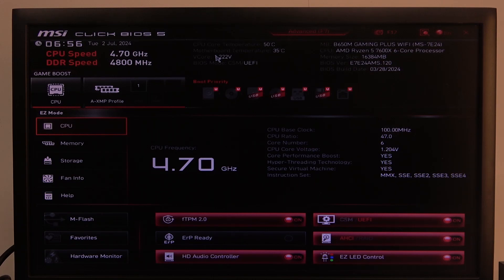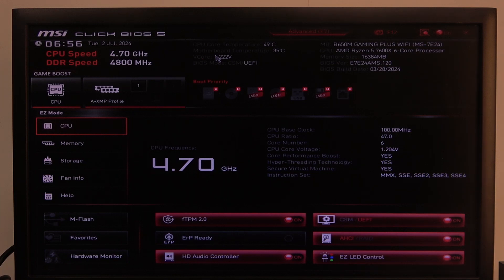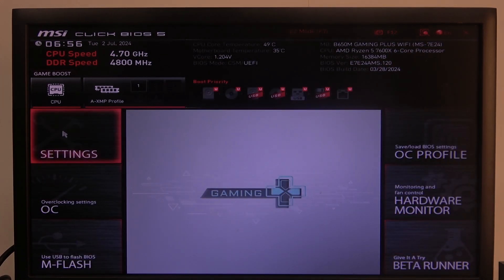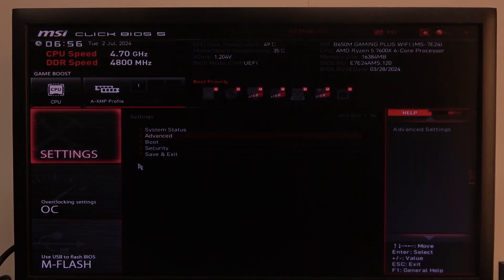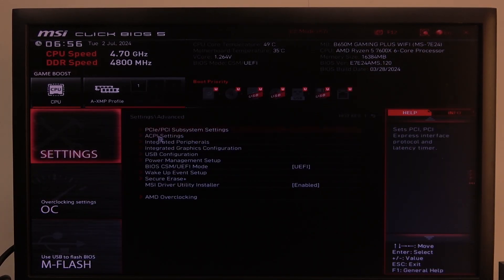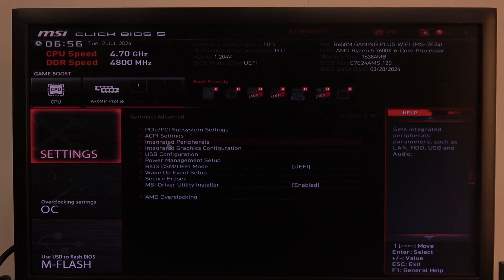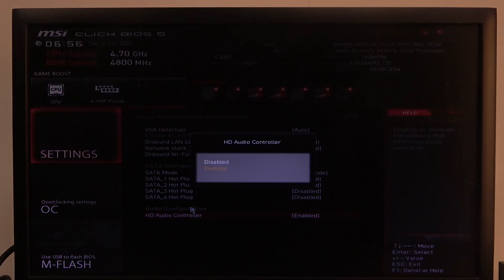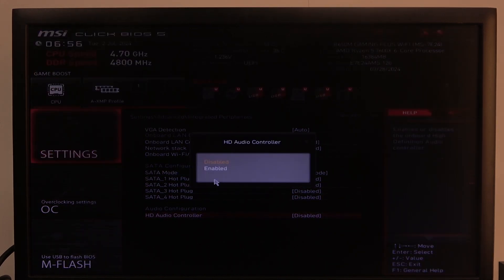How To Enable & Disable HD Audio Controller In MSI B650M Series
Learn how to enable and disable the HD Audio Controller on the MSI B650M series motherboards. This tutorial guides you through the process of managing the HD Audio Controller via BIOS settings, allowing you to adjust audio output and input settings based on your needs. Follow these steps to effectively control audio functionality on your MSI B650M motherboard.

How to Enable HD Audio Controller on MSI B650M Series?
How to Disable HD Audio Controller on MSI B650M Series?
How to Turn On HD Audio Controller on MSI B650M Series?
How to Turn Off HD Audio Controller on MSI B650M Series?